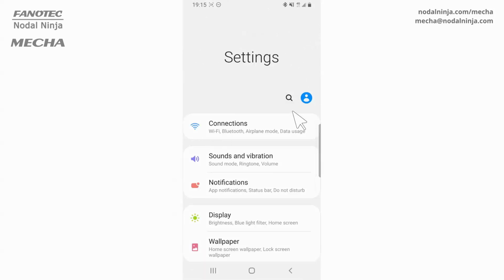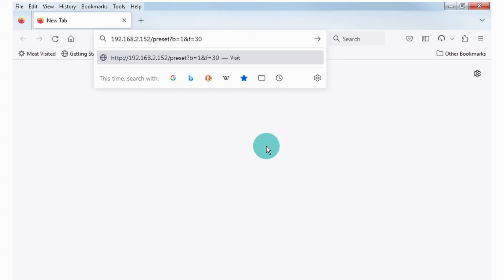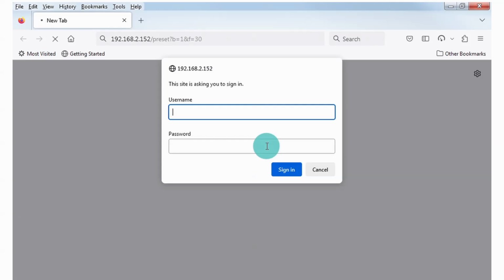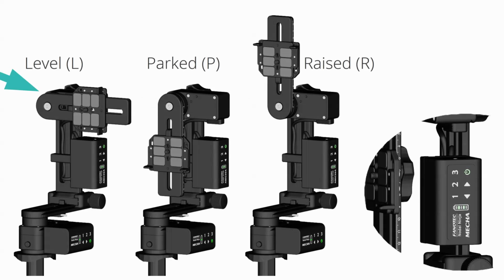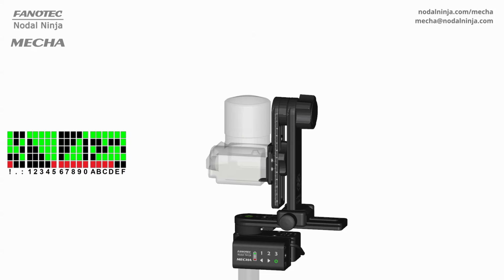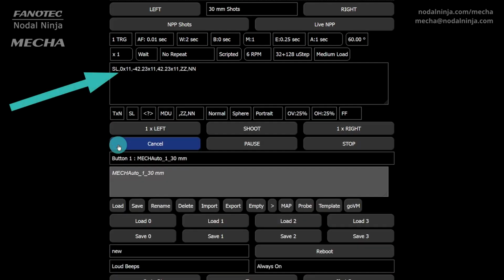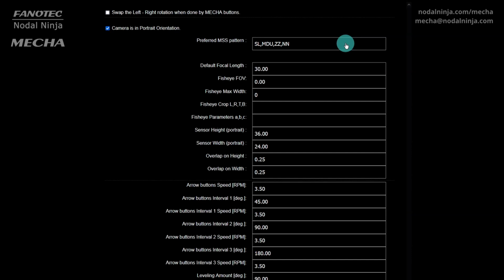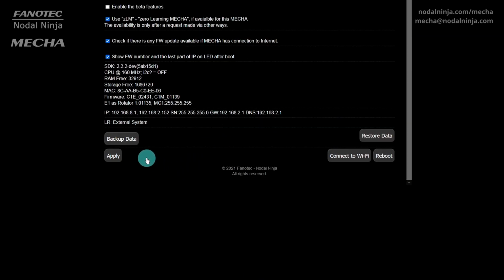Single-Axis MECHA in Dual-Axis Applications without UI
The purpose of today's video is to demonstrate how to use a single-axis MECHA in dual-axis applications and how to create a preset using only the MECHA's buttons.
We will use a single-axis MECHA E1-C1 with an NN MK3 and a Nadir Adapter.

00:21 Connect to MECHA
Step 1.
First step is to connect to MECHA’s Wi-Fi network.

00:32 URL Preset
Step 2.
Ask MECHA to create a preset for a certain focal length by entering a URL like this in your browser address bar:
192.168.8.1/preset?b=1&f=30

The first part is MECHA’s static IP address.
If you are connecting to MECHA using a computer, then use your dynamic IP address. For example: 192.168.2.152

"b=1" instructs MECHA to assign the preset to button 1 on the C1 Controller, or to the minus button if using the C2 Controller.

If the value of the "b" parameter is 2 or 3, MECHA will assign the preset to either button 2 or 3 on the C1 Controller.
Similarly, if using a C2 Controller, the preset will be assigned to the plus or menu button.

The other parameter instructs MECHA to create a preset for a 30mm lens (FF equivalent): "f=30".

Access that URL by tapping "ACCESS" or pressing "Enter".
If you are prompted for a username and password, the default credentials are "admin" and "Mecha".
The response from MECHA is "OK" displayed in the middle of the screen, indicating the preset has been created and assigned to button 1.
To create this type of preset, MECHA uses some default settings, which we assume you haven't changed. The default starting position of the upper rail is level.

02:40 Preset Execution
Step 3.
Before launching this preset, we will ensure the upper rail of our panohead is level. Only the panning axis of our panohead is automated. Therefore, we will rotate the upper rail manually to the level position.
Let's launch the preset using button 1 and the right button on the controller to specify the direction of rotation.

At the end of the first row, MECHA pauses and displays information on its LEDs: the tilt angle, -42 degrees. It will continue to display this information until you manually tilt the upper rail and confirm this by pressing the right button on the controller.

This is the row at -42 degrees.
At the end of this row, MECHA pauses again and displays the next tilt angle on its LEDs: 42 degrees. Manually tilt the upper rail and confirm this by pressing the right button on the controller.

MECHA now displays 90 degrees on its LEDs, which is the position for zenith shots.
Position the upper rail, then confirm with the right button.

The last information MECHA displays on its LEDs is -90 degrees, which indicates the position for nadir shots. Position the upper rail manually, as before.

There is still one more piece of information MECHA displays on its LEDs: a zero, suggesting that the upper rail be positioned level – this is the starting position. However, you can position it as you like now.

If we access the Row page, we can easily find this preset in the Presets list. Let's load it and see the script MECHA generated and the preset settings. Notice the starting position is level, and there are two zenith and two nadir photos.

As mentioned earlier, MECHA uses default settings when creating presets automatically. Some of these default settings can be changed on the Configuration page.
For example, Camera Orientation and Preferred MSS Pattern.
The MSS stands for MECHA Simple Scripting and refers to preset scripts, which MECHA generates automatically in most cases.
The preferred MSS pattern is "SL, MDU, ZZ, NN" by default.

Any MSS script consists of three parts: the first part refers to the starting position (SL – Start Level), and the third indicates the number of zenith and nadir shots (ZZ, NN).
MECHA will replace the middle part (MDU) with the computed script.
This setting can be changed if necessary.
For example:
If you want Start Parked instead of Start Level, replace the first part with SP.
A single zenith photo instead of two: delete one Z, etc.
Save the new settings using the [Apply] button.
If you create a preset using URL parameters now, ensure the upper rail is in the parked position.

Those interested in automating the entire process of shooting panoramas can purchase our dedicated dual-axis controller, MECHA C2.
Alternatively, an E1 Rotator and C1 Controller can be added to a setup like the one used in today’s video to motorize the tilt axis for multi-row applications.
The C1 remains the best companion for our R1 Adjustable Tilt Head.